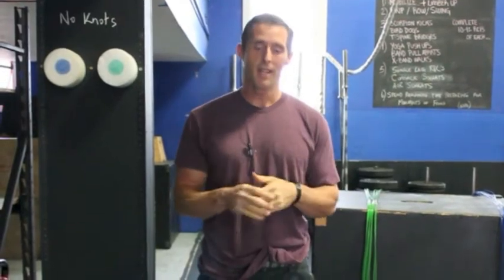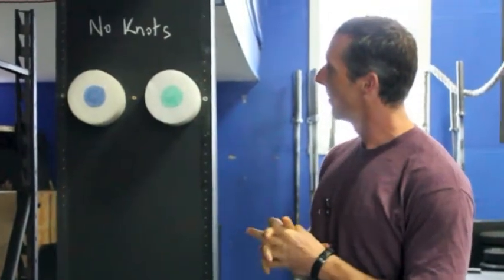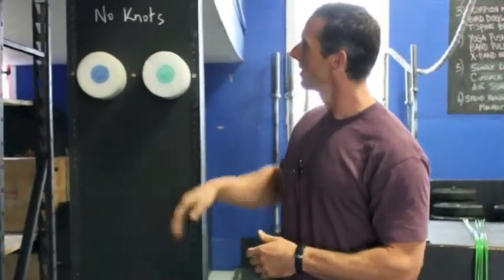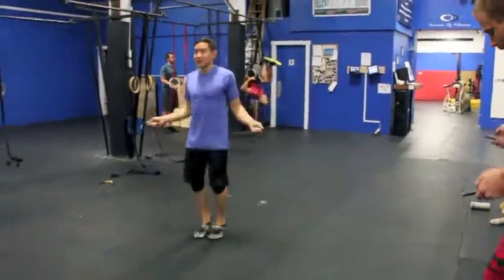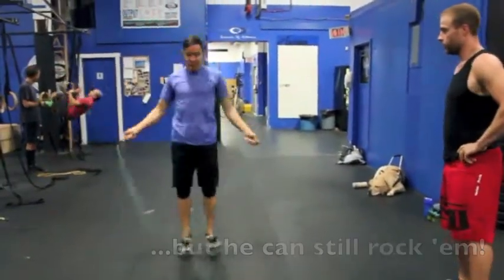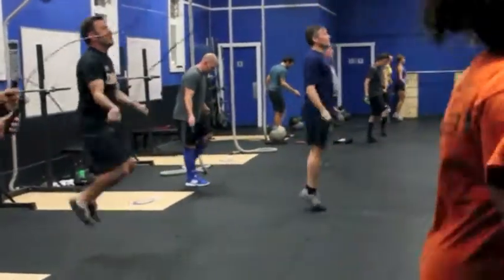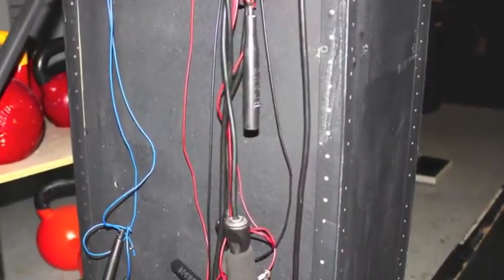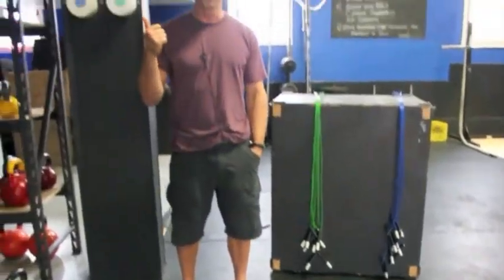A Public Service Announcement: Jump Rope Etiquette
We have new ropes, and a new rope rack.  Please use both responsibly.
-No Knots!